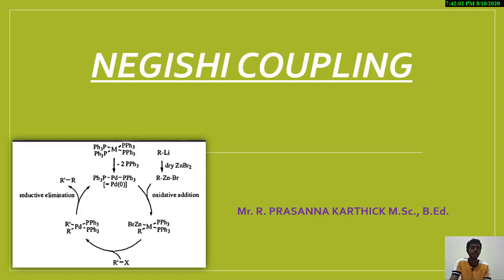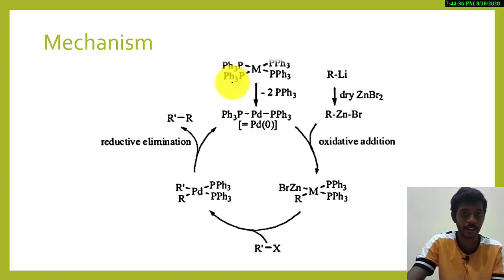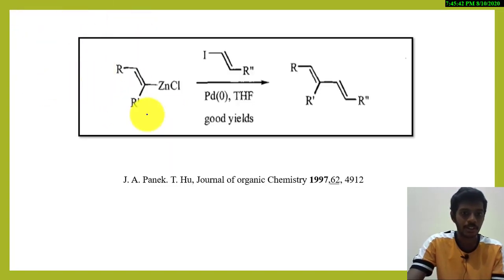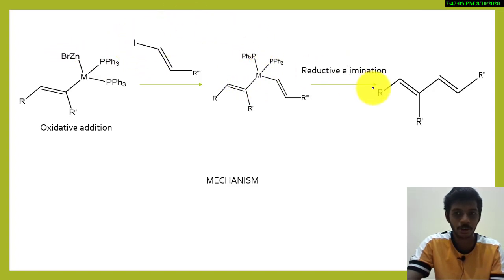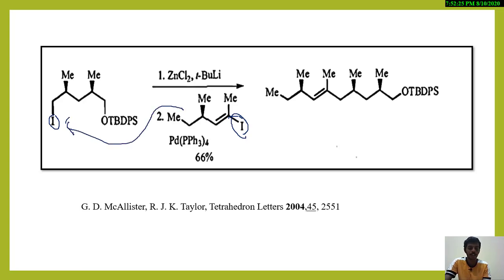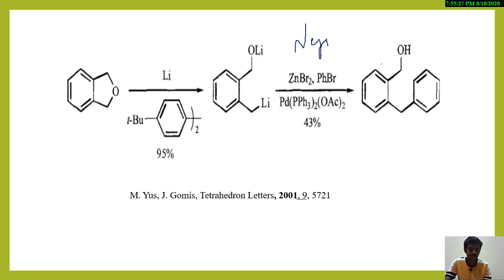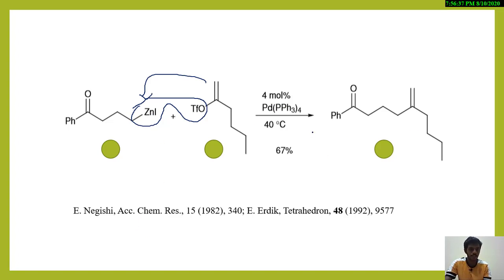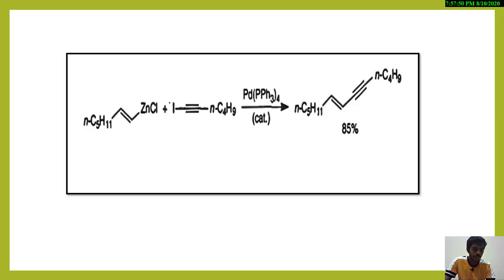Negishi Coupling | Pd Cross Coupling | ZnBr | Organometallics | C-C bond formation | GATE New Topic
Negishi coupling is a cross coupling reaction in which ZnBr and Pd(0) catalyst is used for forming the coupled product by C-C bond formation. It is also similar to the other coupling reactions like Stille, Sonogoshira etc. The oxidative addition, transmetallation and the reductive elimination are the steps involved.